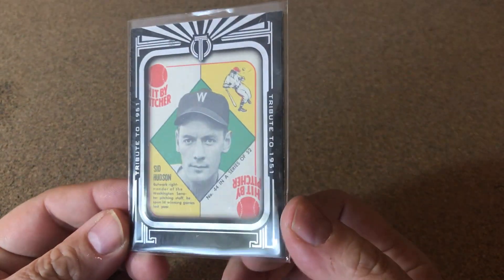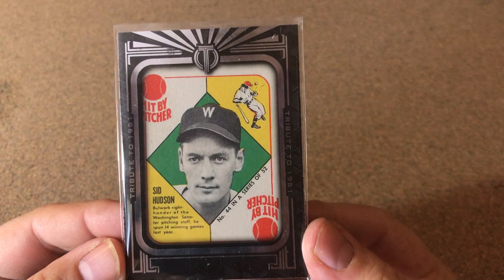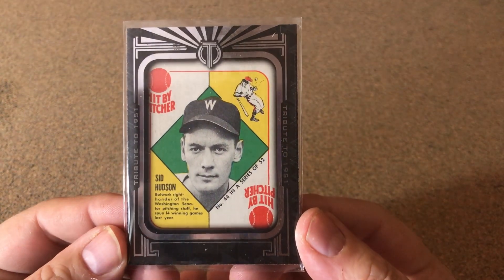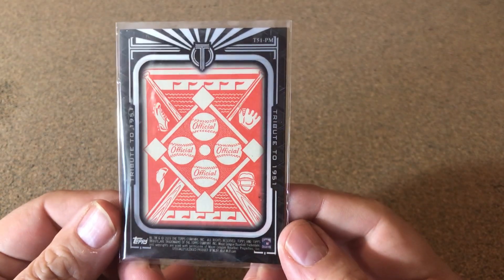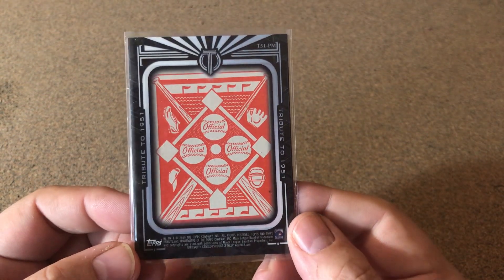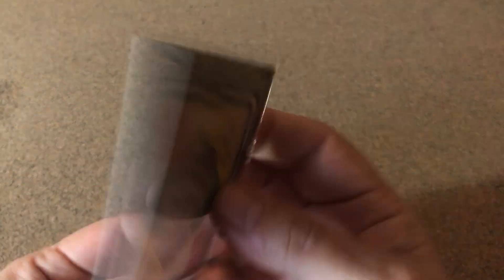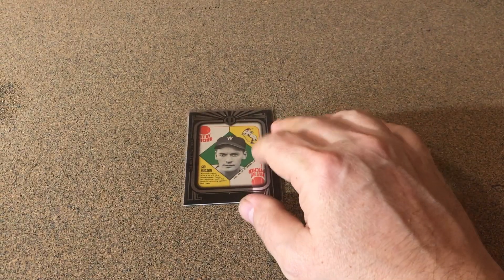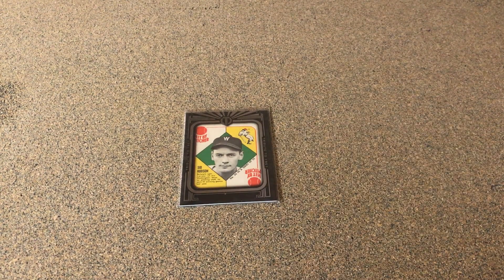A Tribute for the Buyback set.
2019 topps tribute to 1951 sid hudson senators.

ORDER TOTAL
US $27.00